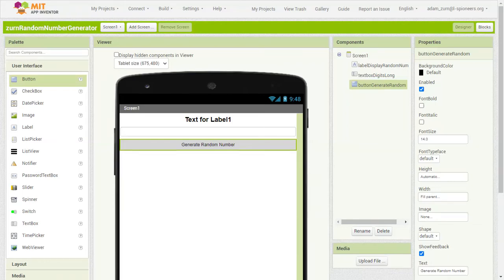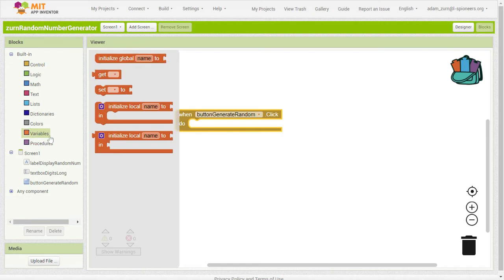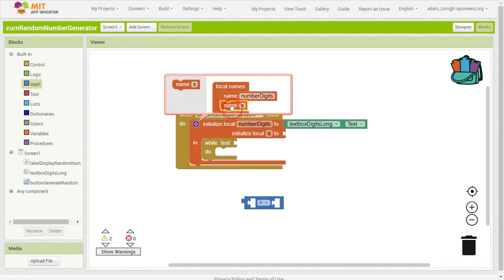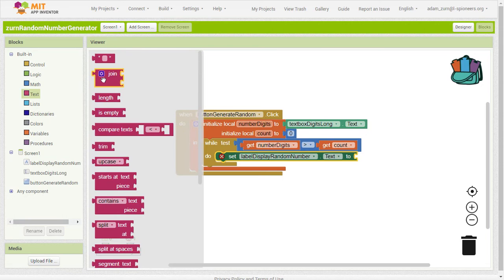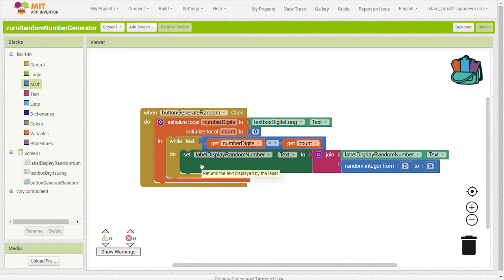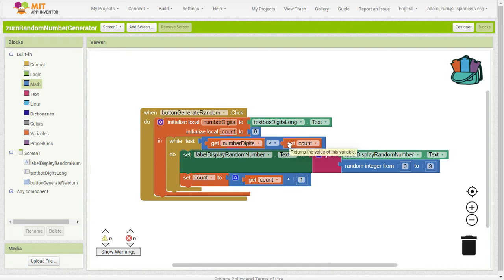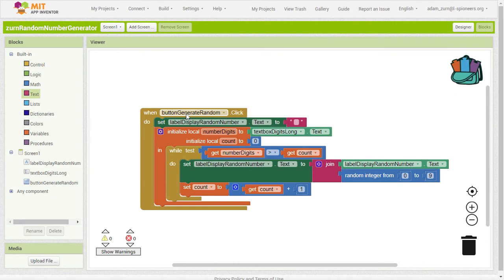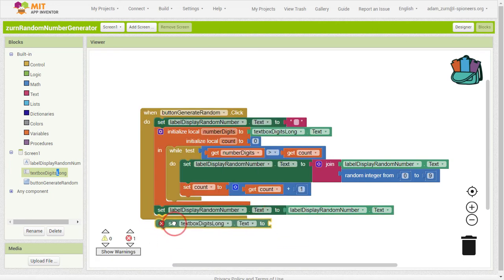Using a loop to generate a random number